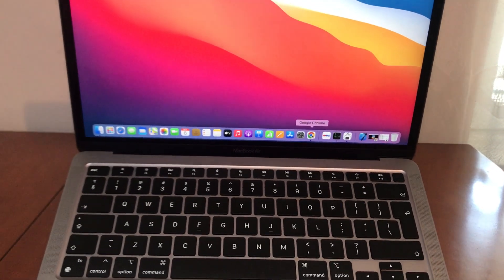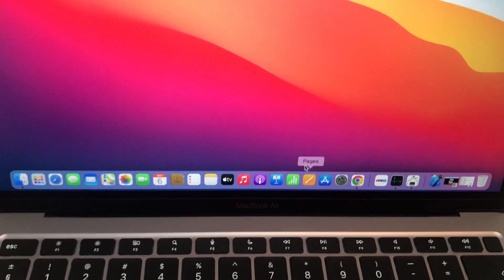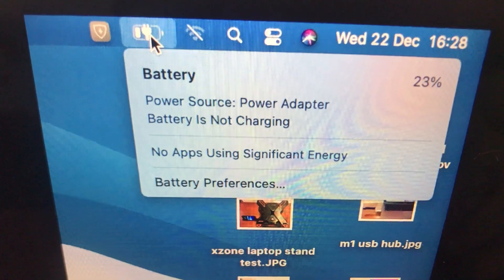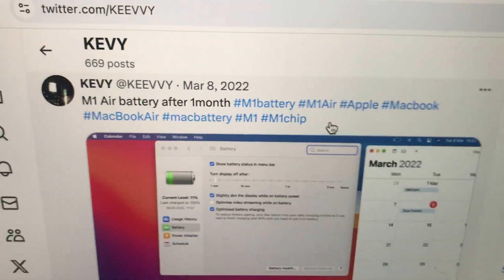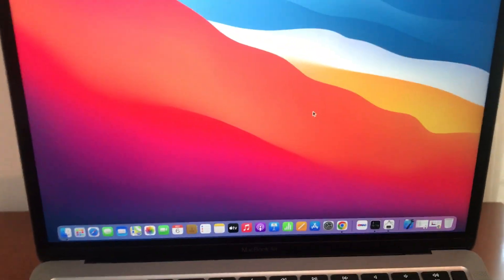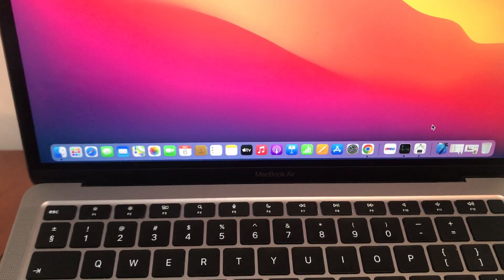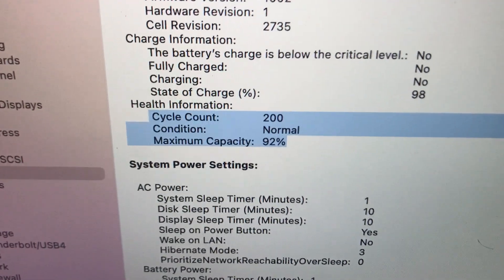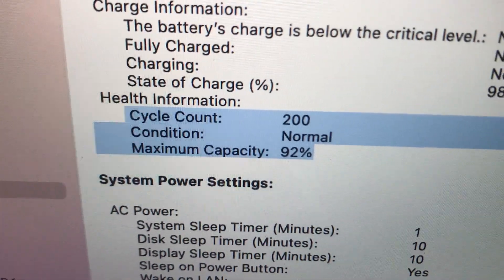M1 Air Battery Life after 2 Years and 200 Cycles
Any question you got about my M1 Air battery life please leave it in the comments. Note that all my 200 cycles done in this 2 years were done by charging my macbook battery at 99% and 100% .